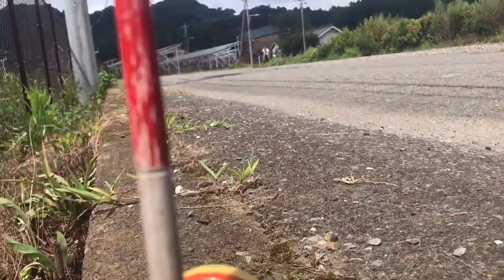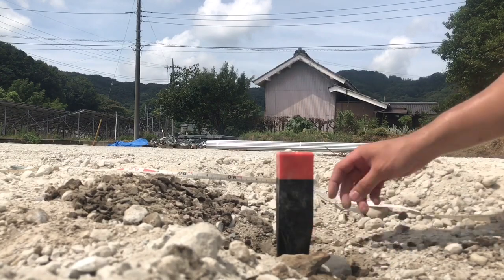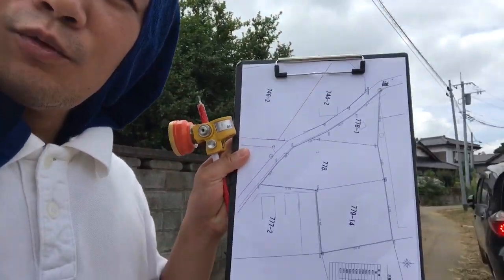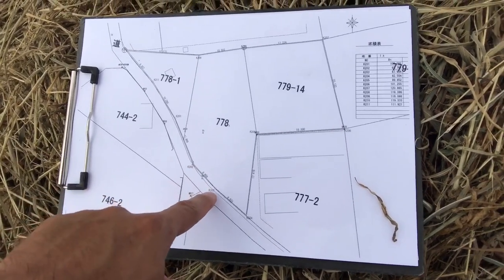VLOG 17 Land Investigator Japan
Northern edge of Tokyo, Japan

This video is merely a sneak peak of a daily grind of a land investigator in Japan. This is merely the final stage of a project.
All the political issues, negotiation and pre measurements have already been done a weeks prior.